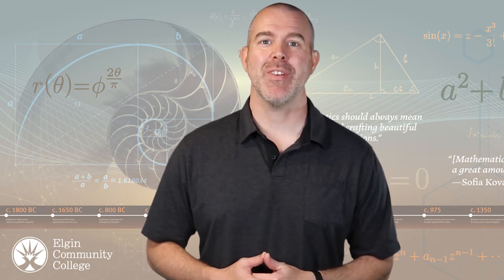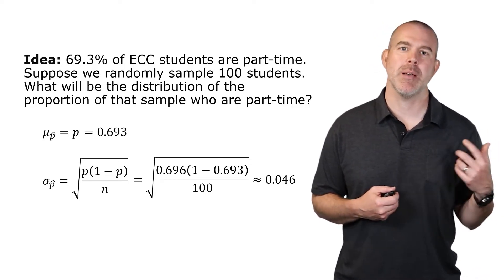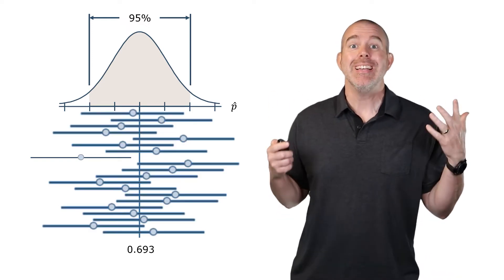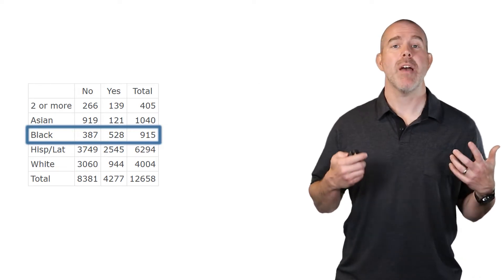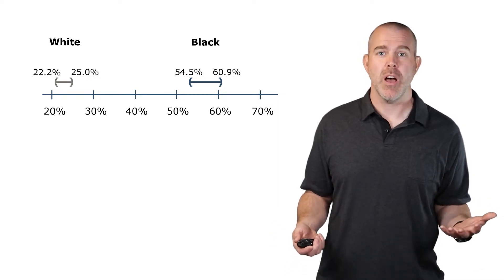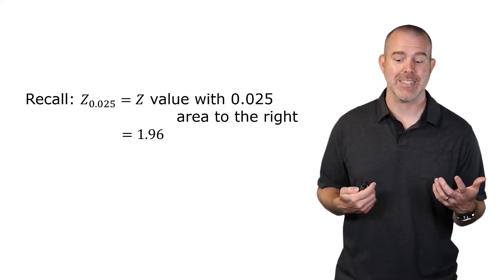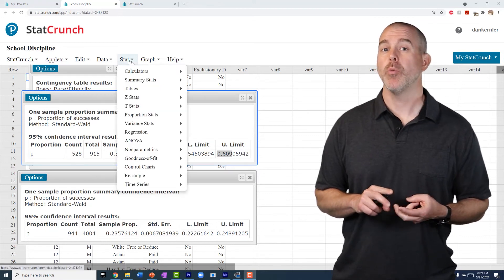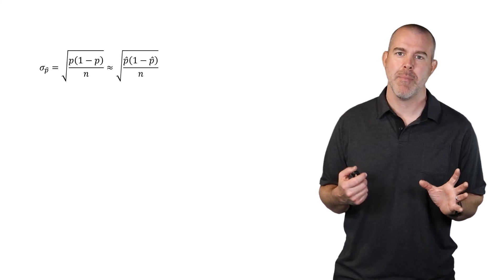Confidence Intervals - One Sample Proportion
This video is part of the Introductory Statistics series by Professor Dan Kernler of Elgin Community College. In this video, we discuss how to find a confidence interval for a population proportion.

Links:
School Discipline data: